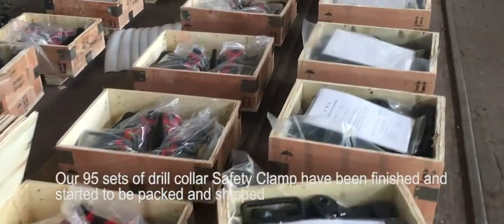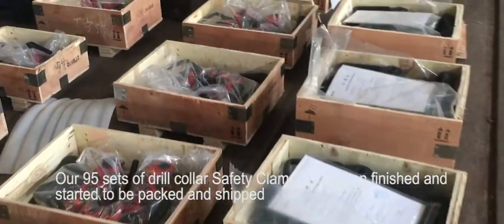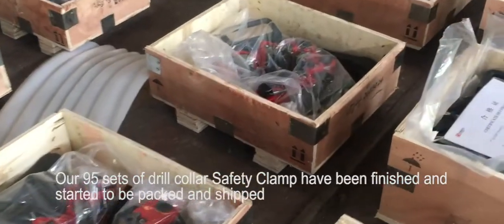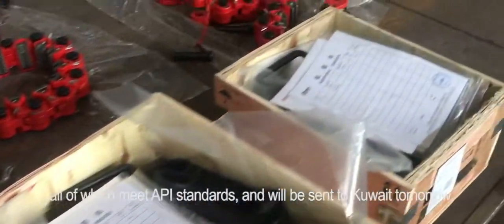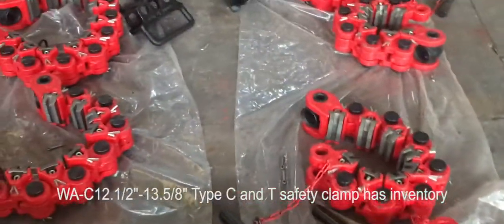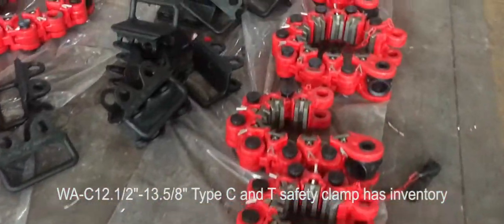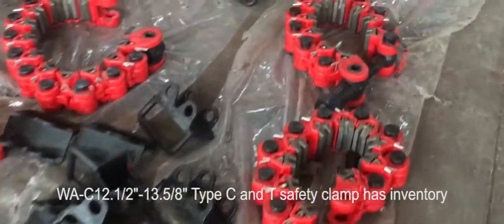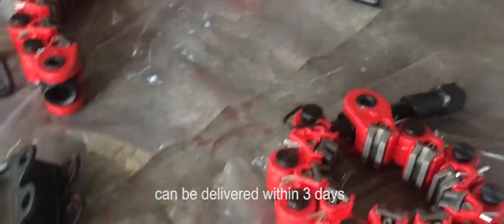Drill collars safety clamps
Our 95 sets of drill collar Safety Clamp have been finished and started to be packed and shipped. All products will be manufactured within 10 days, all of which meet API standards, and will be sent to Kuwait tomorrow. WA-C12.1/2"-13.5/8" Type C and T safety clamp has inventory, can be delivered within 3 days, welcome to consult.